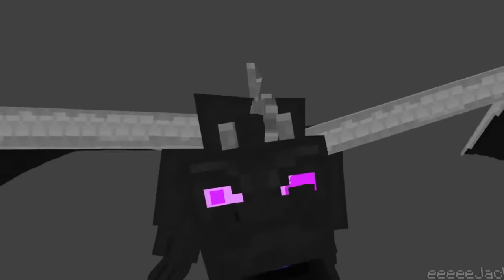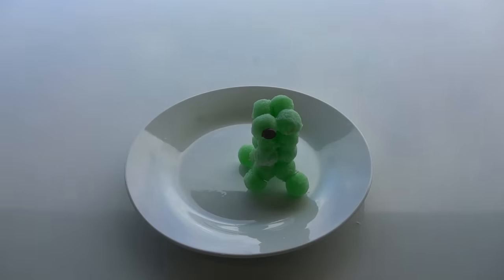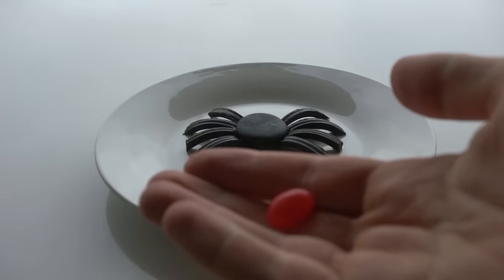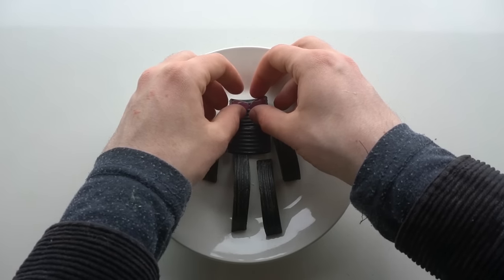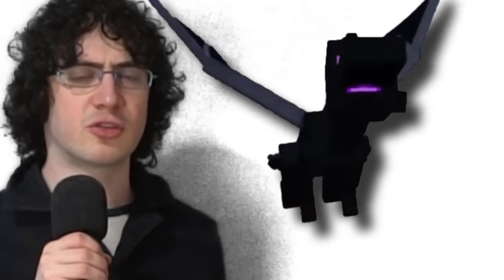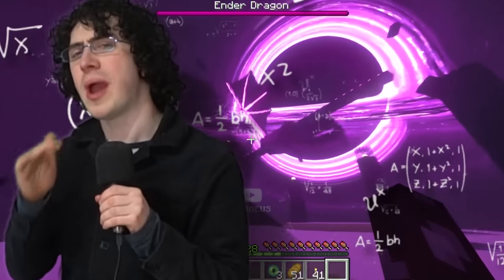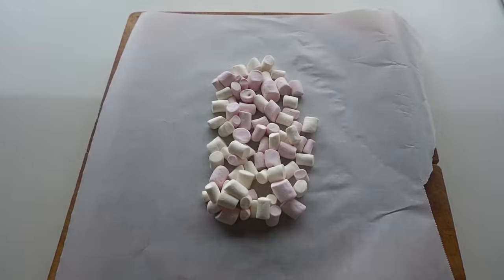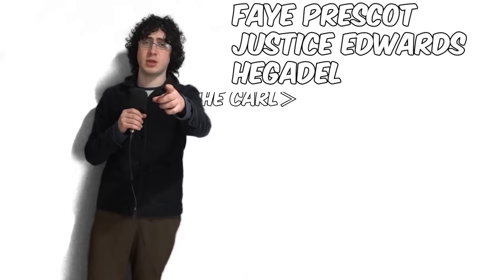I made Minecraft out of Candy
yes, I'm back (again)